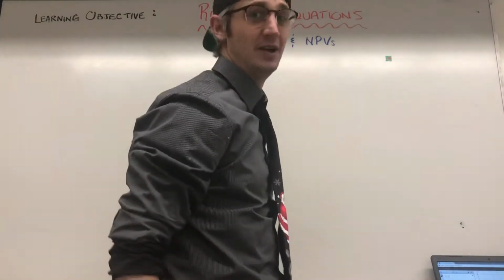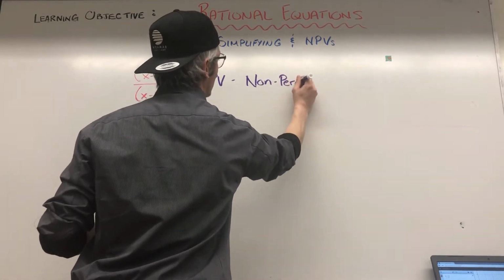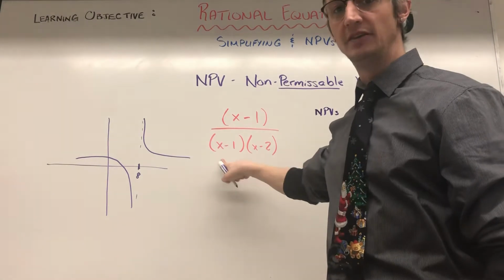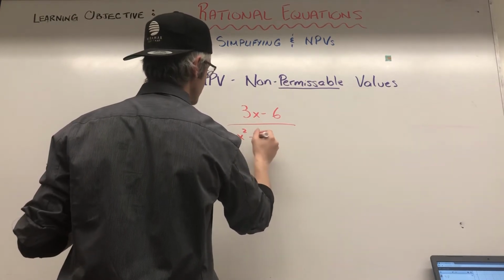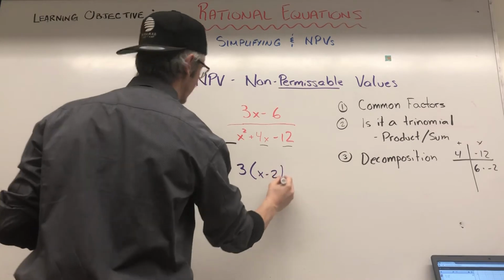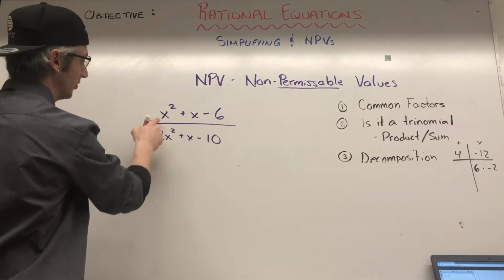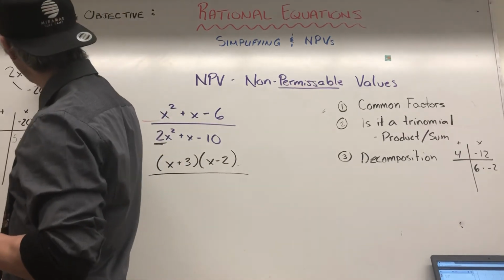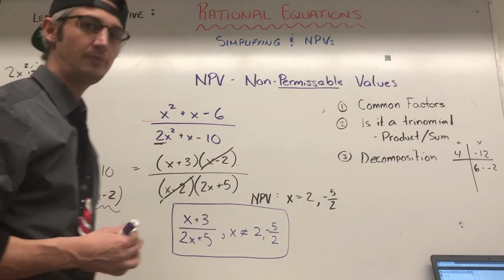Mr. Nelson - Rational Expressions (Intro to NPVs and Simplification)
Introduction to Rational Expressions. Using factorization to simplify and using denominator to determine Non-Permissible Values.